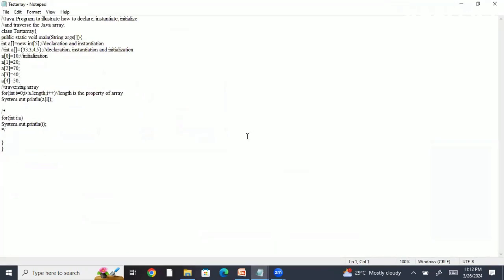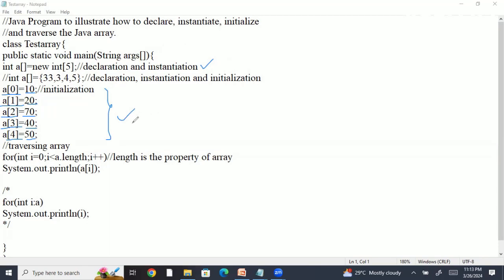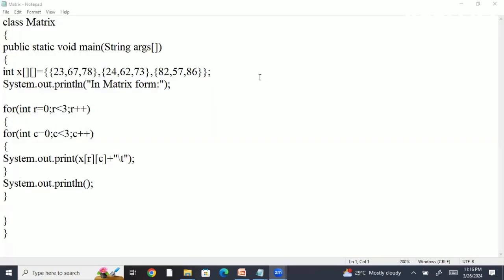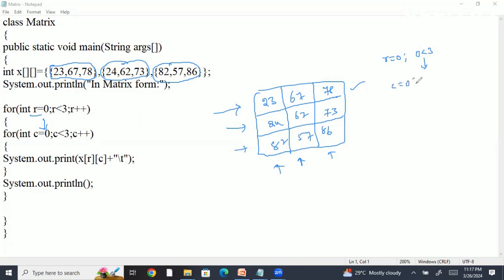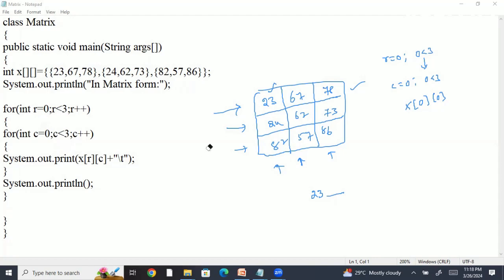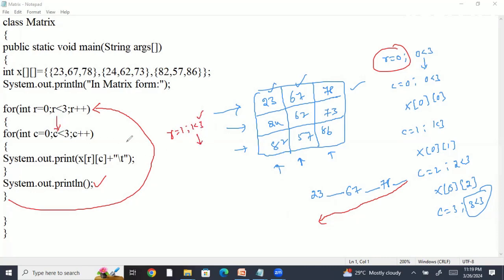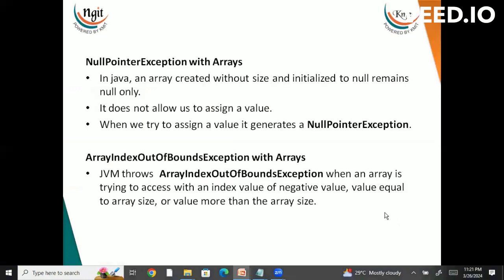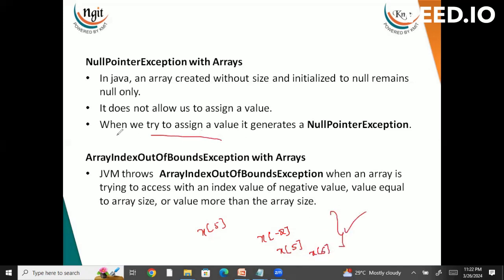1.4.2 Arrays Examples